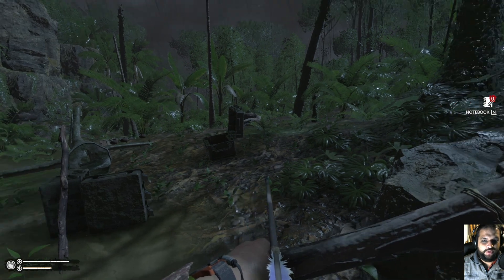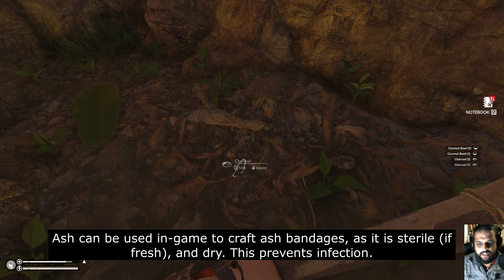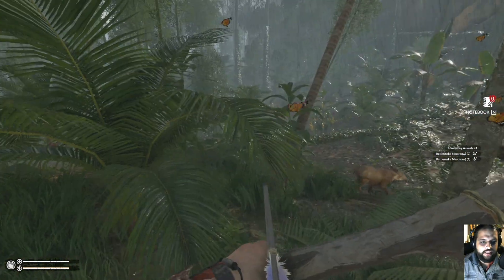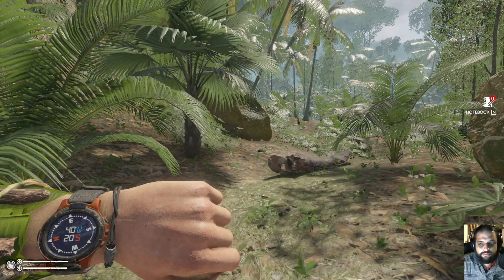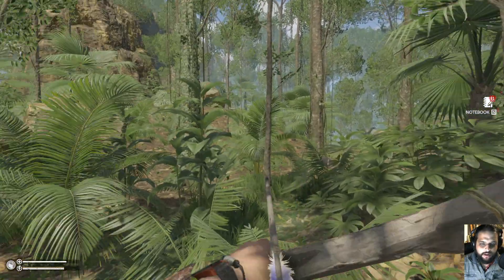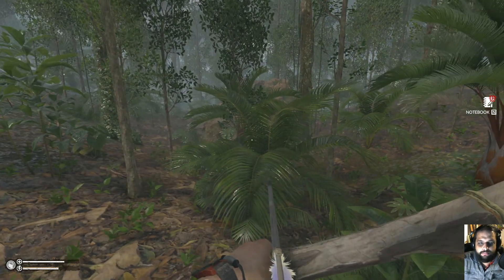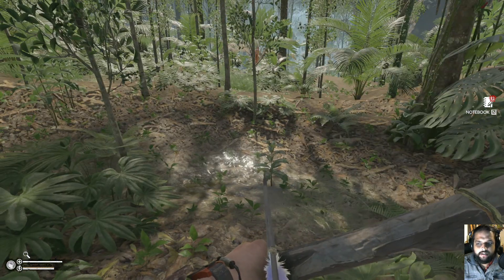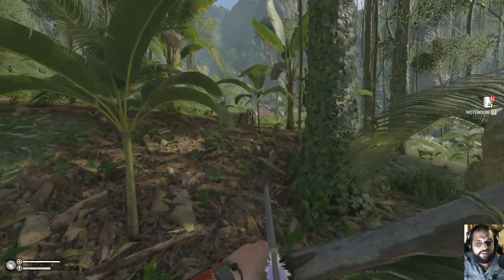Medication and Navigation: Green Hell Boot Camp - Episode 3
Hello, fellow adventurers! After a haitus of two weeks (due to a fractured tibia and fibula), I am back! This time, we'll start drawing a map of our surroundings, and delve into the medicinal plants we can find in this game! So, join me, as we continue our Amazonian adventure... our adventure into the Green Hell!